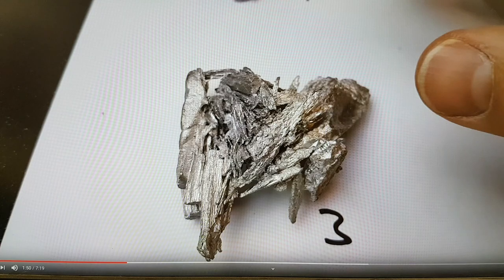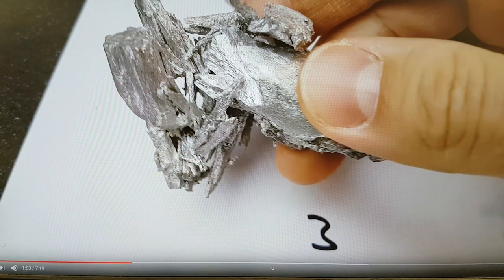Hutchison Effect - Metal fracturing & magnetic pole anomalies explained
Short video to show how simply understanding how EVOs work can make it easy to explain some of the most strange macro effects observed by John Hutchison.